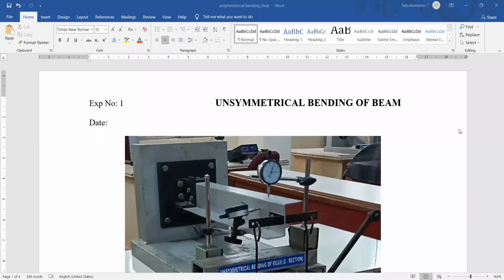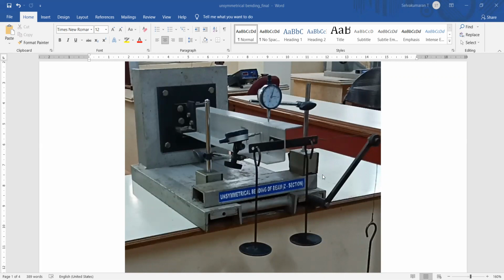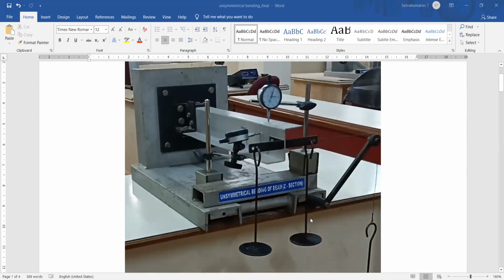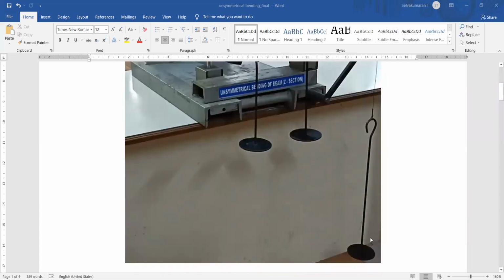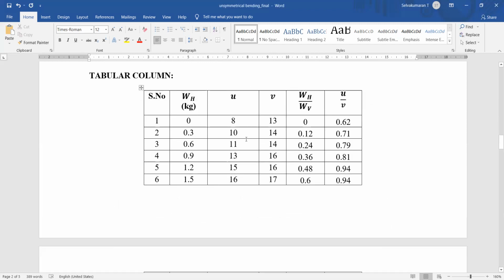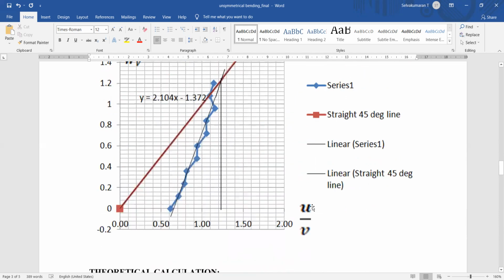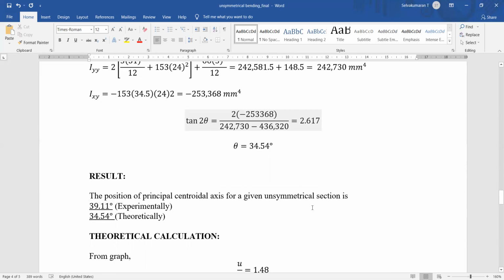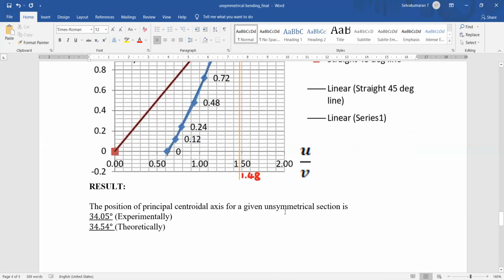UNSYMMETRICAL BENDING OF BEAM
DETERMINATION OF PRINCIPAL AXIS FOR A THIN-WALLED Z SECTION